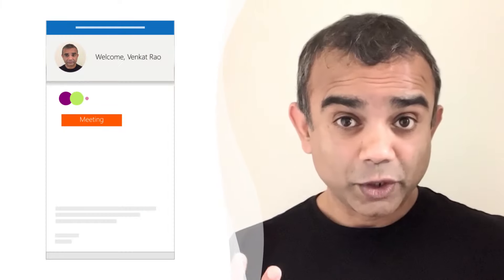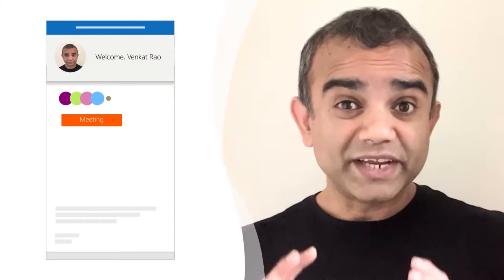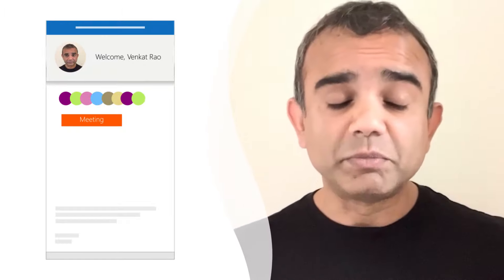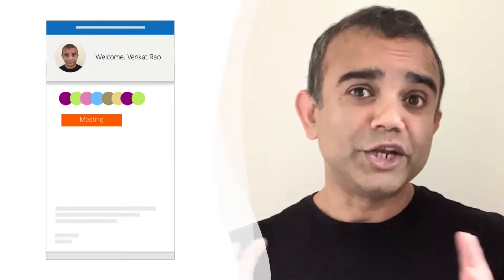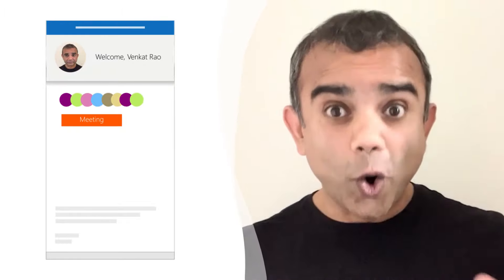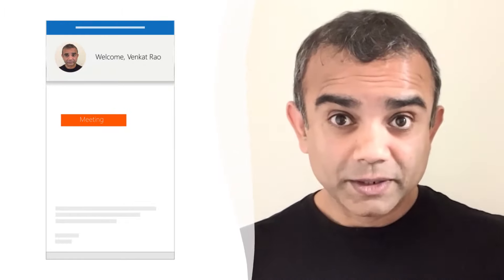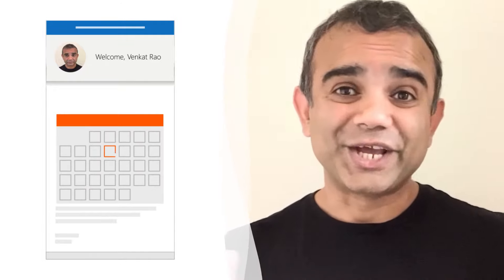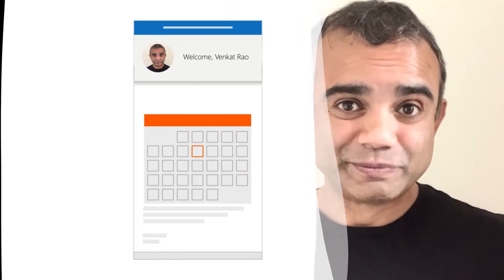New features to Power Platform | Try it, buy it, tweak it, scale it with Power Platform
Try it, buy it, tweak it, scale it with Power Platform

Learn all about the latest changes and exciting new features to Power Platform in the fourth in a series of vlogs from Power Platform lead, Venkat Rao.